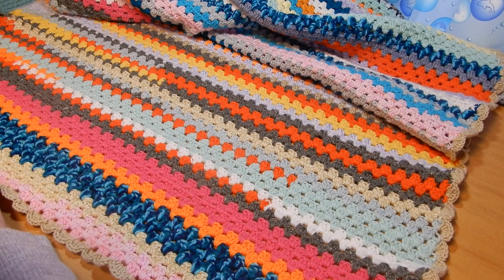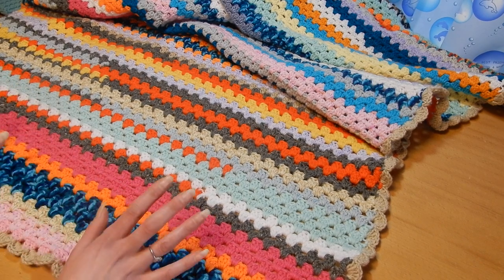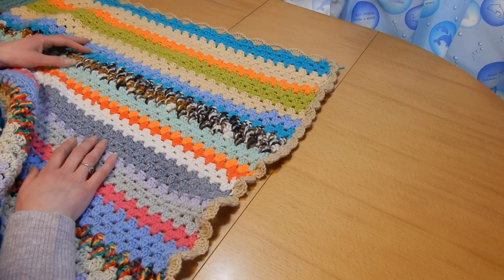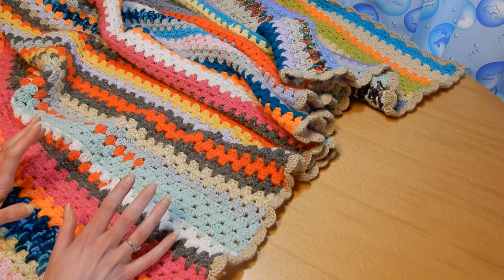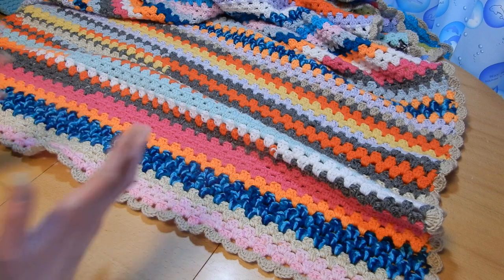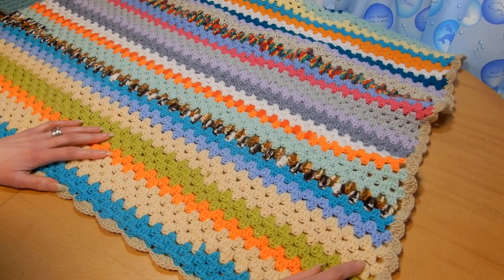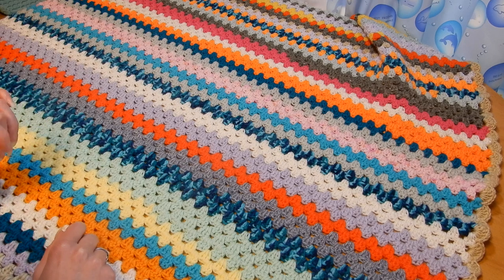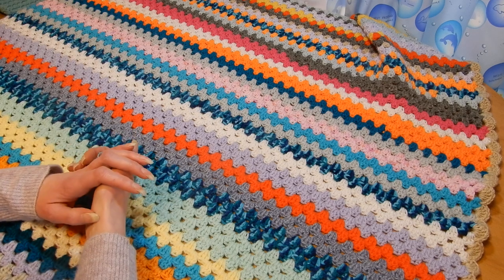Crochet Scrap Blanket and a Short Chat With You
Crochet Scrap Blanket. The blanket is 180cm long and 126 wide. This is one way to get rid of your yarn stash. Stay safe out there!